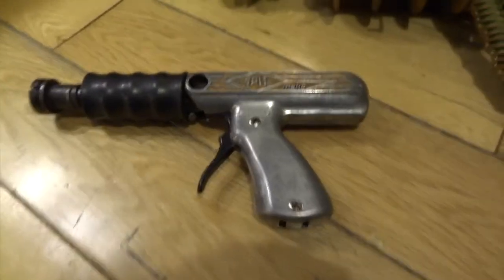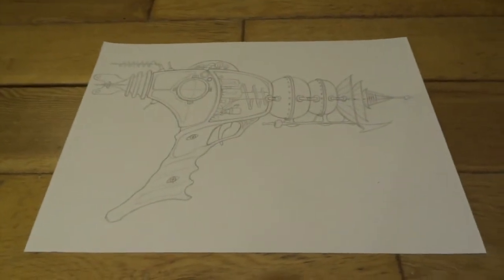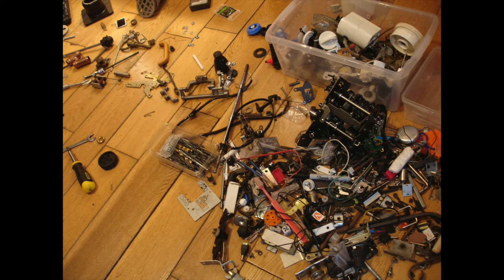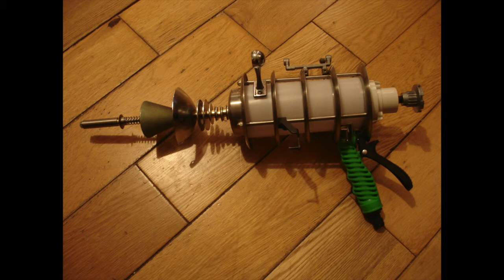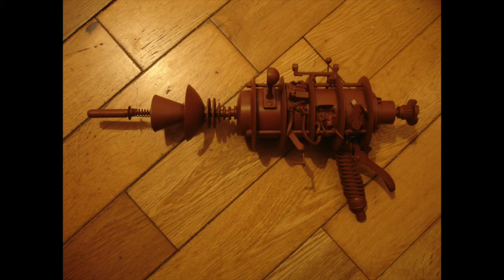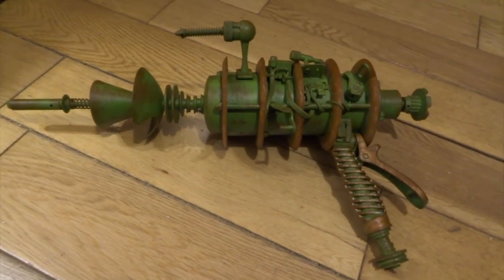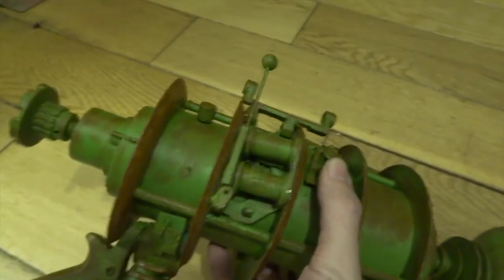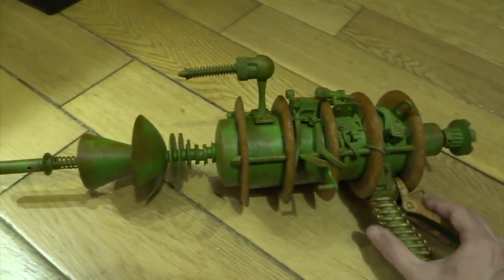Making a SPACE ALIEN LASER RAY GUN - from old JUNK PARTS - with Leon Hills - LEON CREATOR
I got INSPIRED to make an ALIEN RAY GUN after buying a SPIT MATIC nail gun from my local CAR BOOT SALE!!!  I didn't even know what it was - it just looked cool & had that vintage style.  I sketched a quick Alien Ray Gun of my own & then thought about trying to make one out of pieces of junk - mostly removed from electrical appliances when they stopped working!!!  If I ever throw anything like that away, I always regret it because you can bet I will require that very same thing in the days or weeks to follow!  I haven't fully decided if this gun is finished - I may revisit it next time I am using my airbrush.  It wasn't bad for a first attempt - & I am really pleased with the overall effect - especially considering it was all made from junk parts.